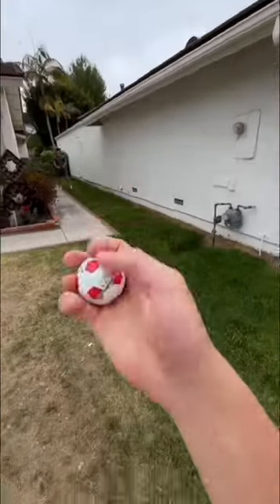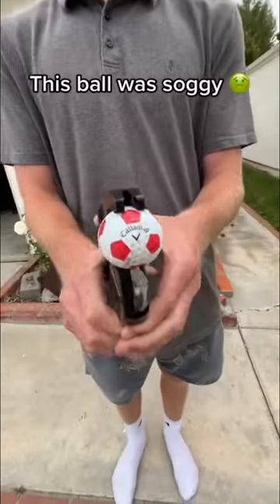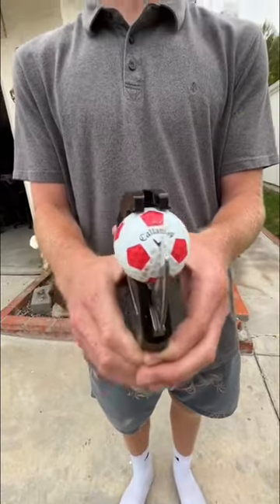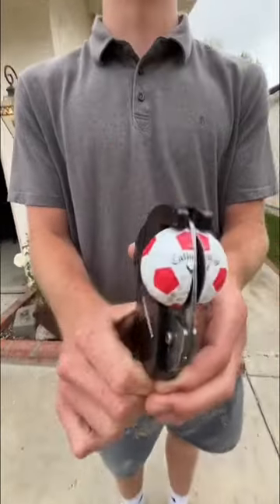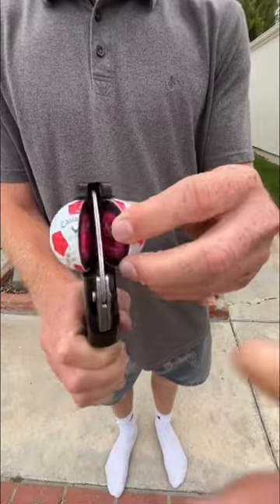Cut open a waterlogged golf ball?